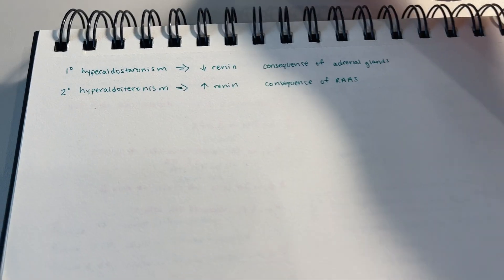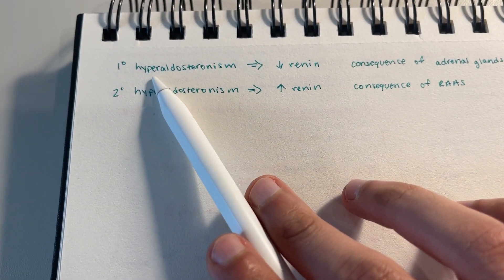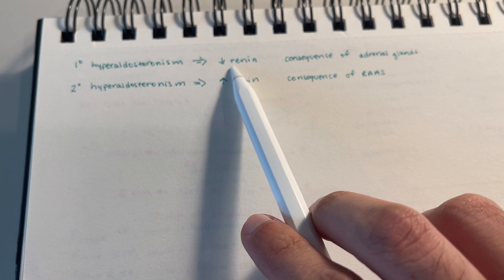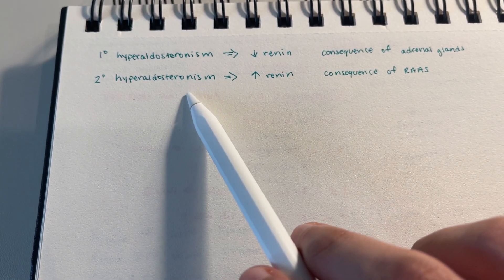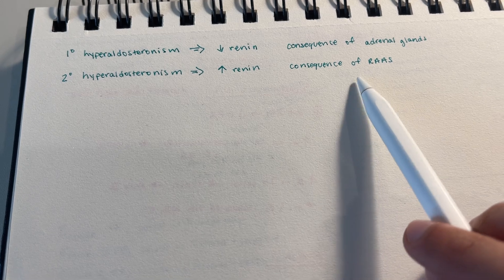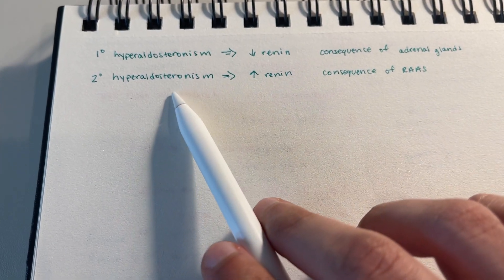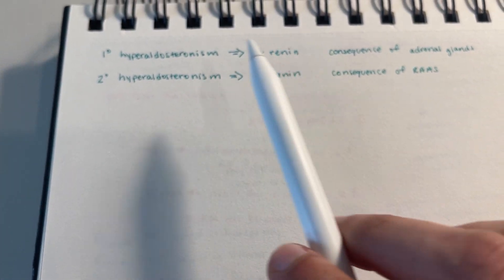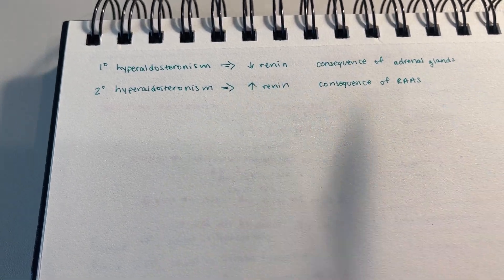Differences in Renin in Primary vs. Secondary Hyperaldosteronism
In this video, we describe why renin is decreased in primary hyperaldosteronism but increased in secondary hyperaldosteronism.